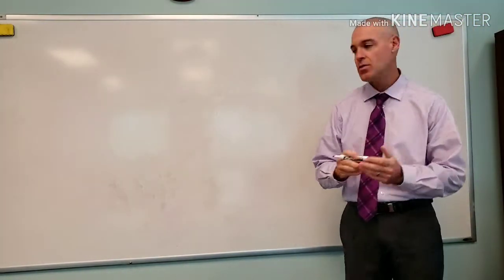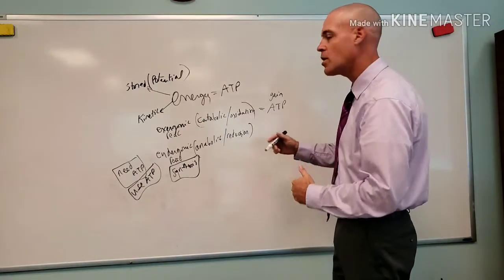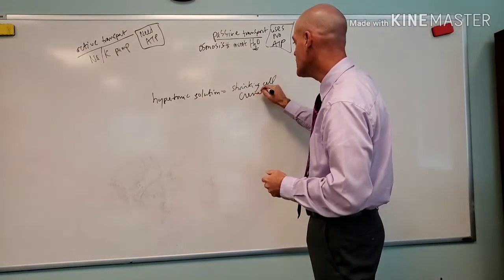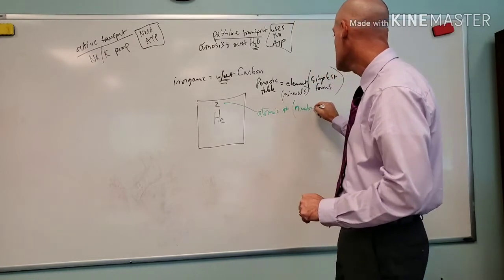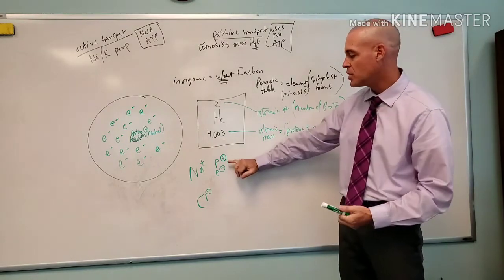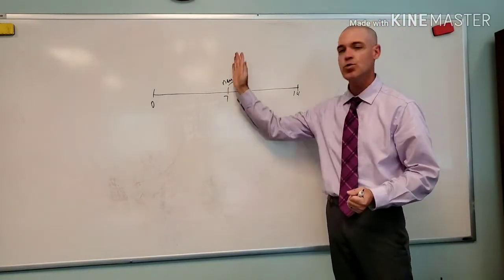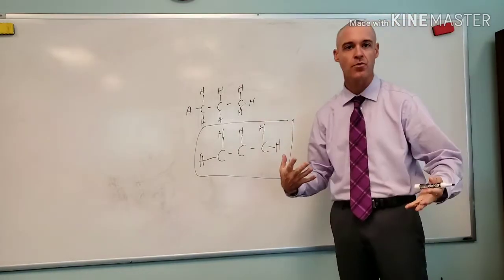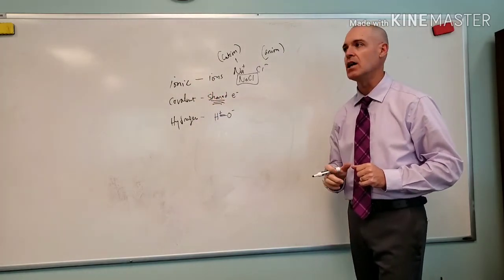TEAS Test Review Part 3 (Science Review and Preparation)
An overview of the science portion of the TEAS Test for nursing applicants.
-Physical Science and Chemistry topics